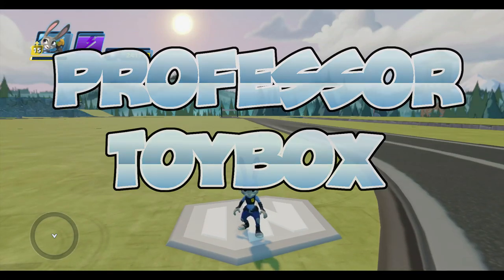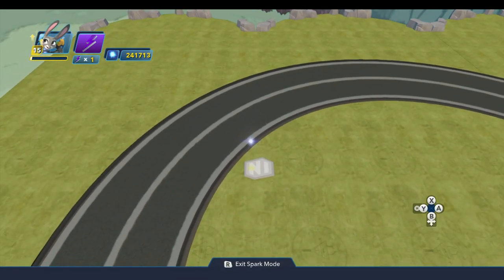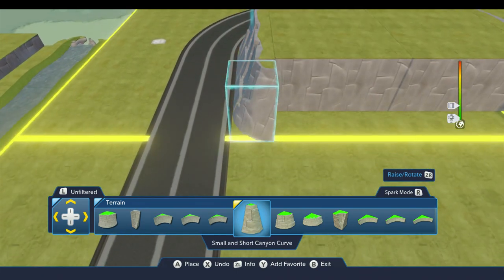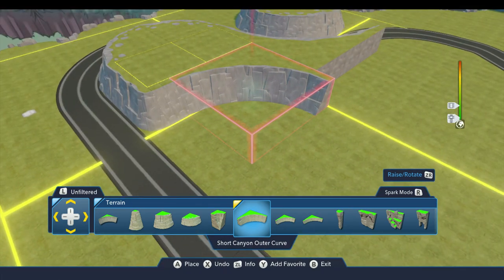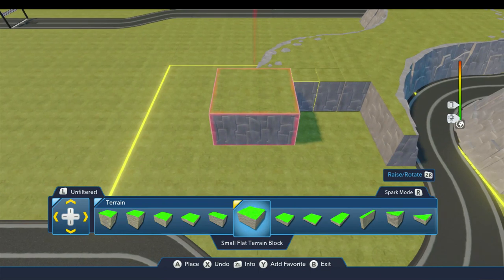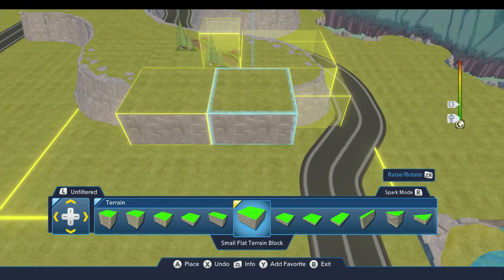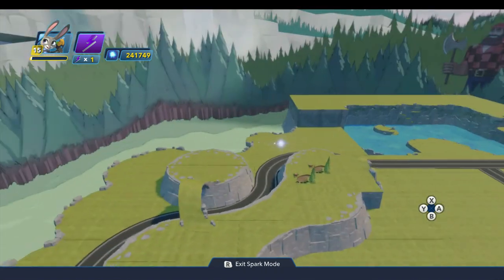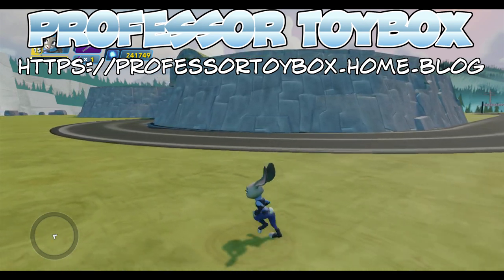Gravity Falls #3 - Canyon Build - Disney Infinity 3.0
I'm continuing my Gravity Falls build today by adding in the remainder of the terrain around the road.